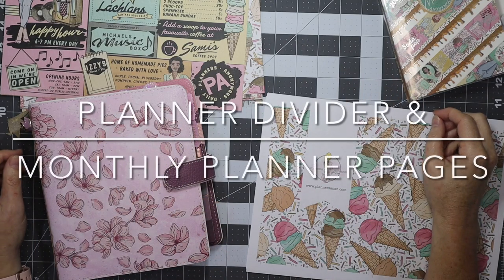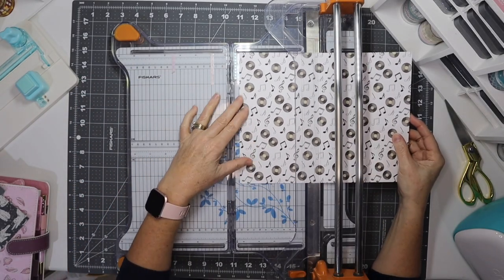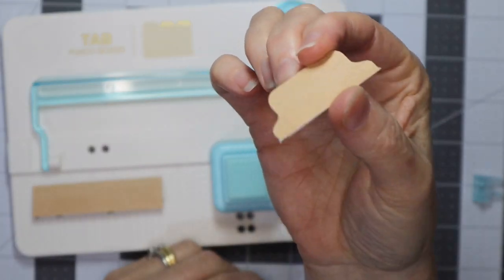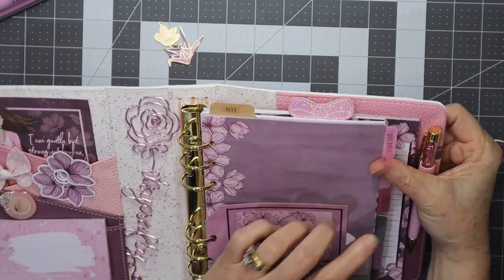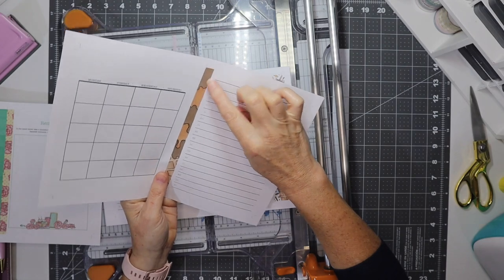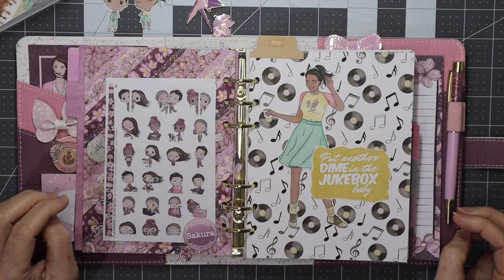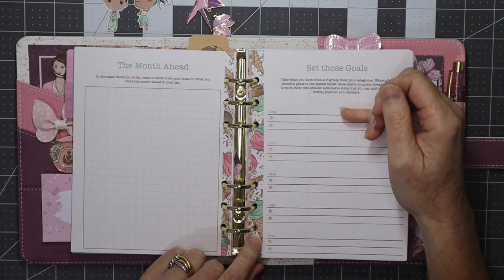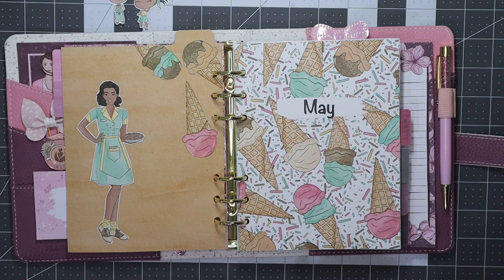Planner divider and monthly insert for The Milk Bar by Planners Anonymous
I like to set up a new month in my planner when my monthly Planners Anonymous kit arrives.  In this video I make a planner divider for May and show the luxe monthly insert printable from The Milk Bar kit from Planners Anonymous.  The monthly insert is well thought out and I find it very functional while also looking pretty and with the matching subscription kit it’s fun to coordinate the pages with the stickers, diecuts, washi and other bits from the kit.  This is a quick and easy way to set up a themed month and in this video the setup is in my B6 ring planner.

Stay safe and happy crafting xo

I have a playlist of my Planners Anonymous videos and tutorials and a separate playlist of my Planners Anonymous subscription kit and planner unboxings.